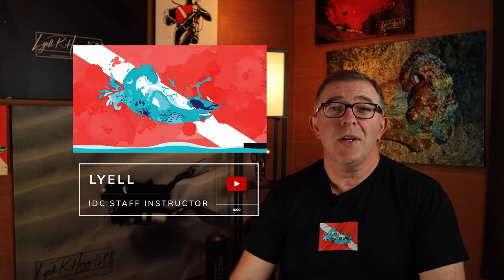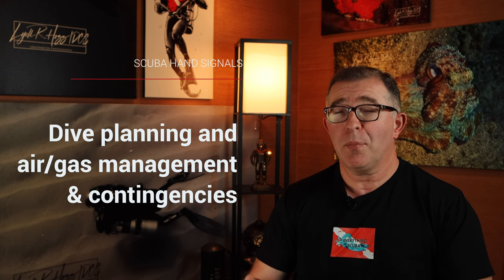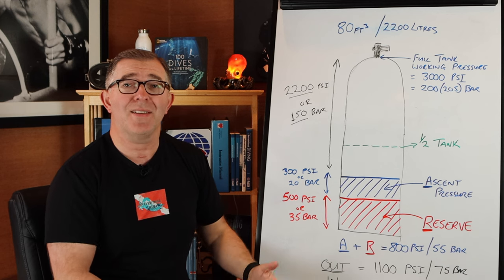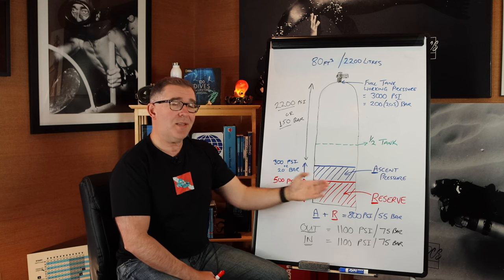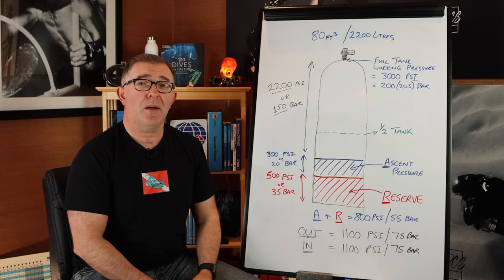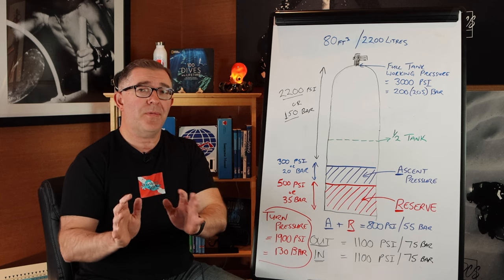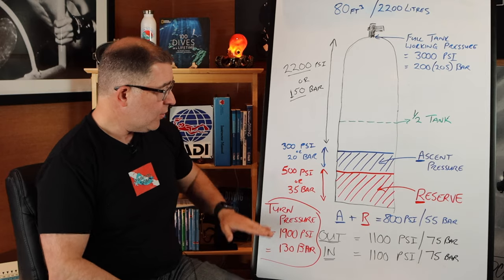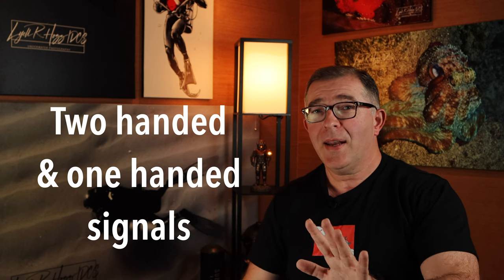Dive Planning: Air & Gas management for beginner scuba divers.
Every diver should have dive plan. Part of that plan should be how you plan to utilize your gas, and also plan for additional contingencies for that same cylinder of gas. Lyell walks you through the process new divers can use to plan out how best to use and plan out their gas usage for any scuba dive!

1. 0:00
2. 0:47
3. 1:29
4. 1:56
5. 2:58
6. 3:38
7. 4:30
8.  5:42

If you'd like to support our channel and help us continue to provide great YouTube scuba content, consider visiting our "Merch" store and order some great Everything Scuba clothing or accessories at this link: (New items being added regularly):